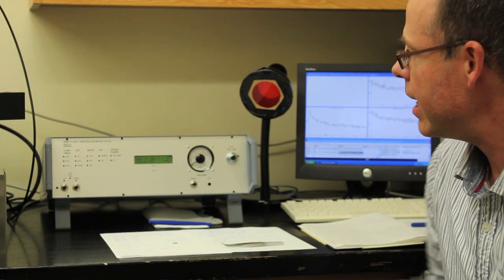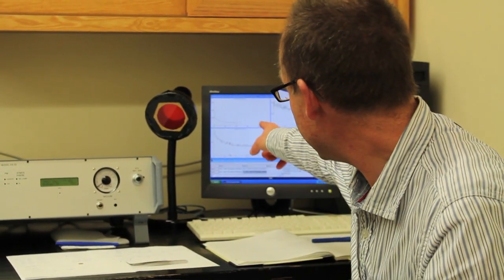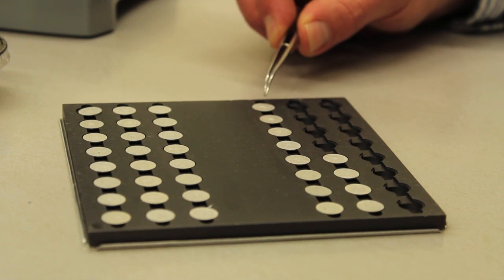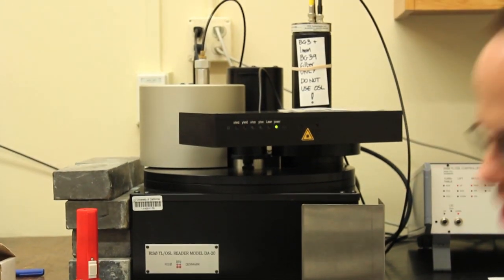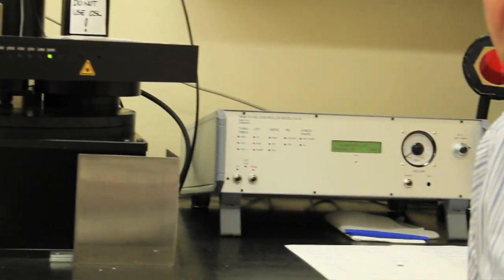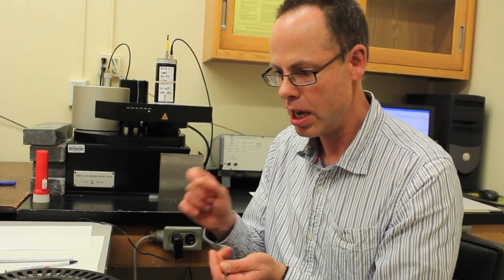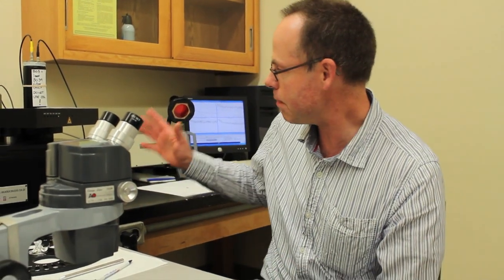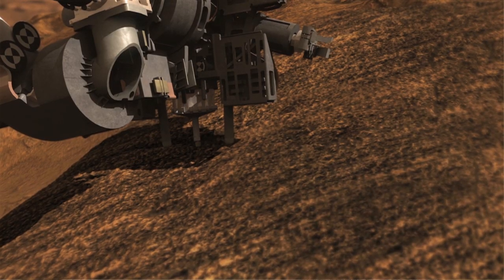Luminescence Measurements demonstrated by Ed Rhodes